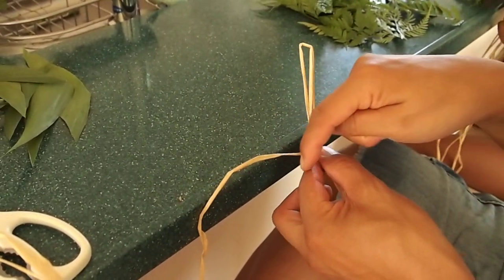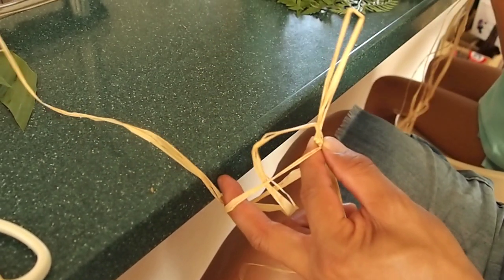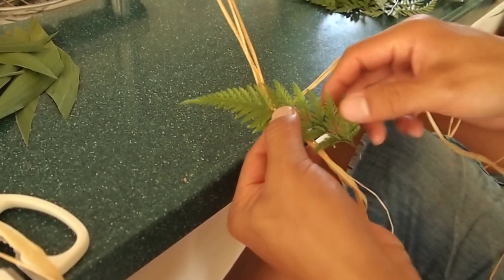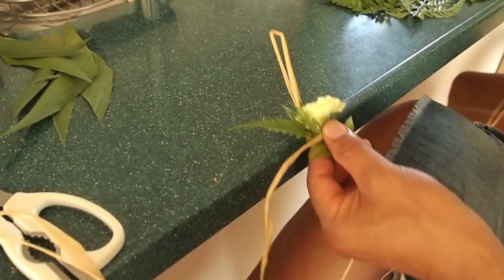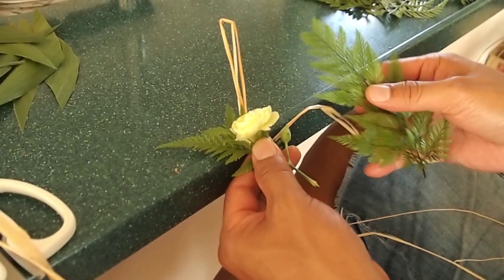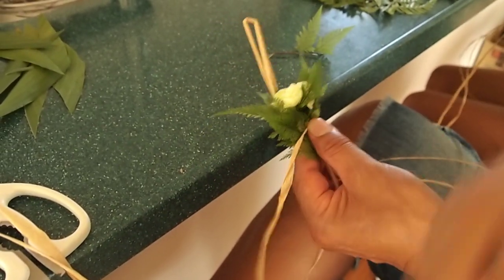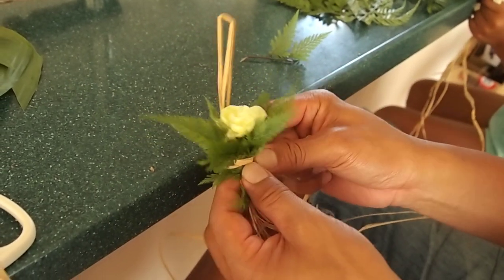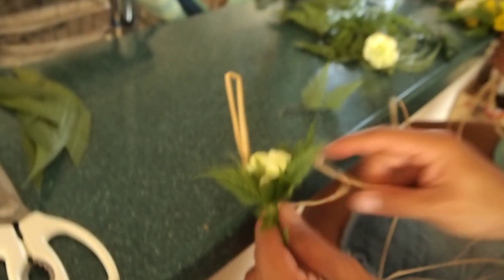Hulalei Lei Making Step 1